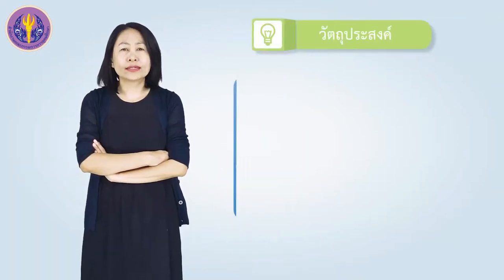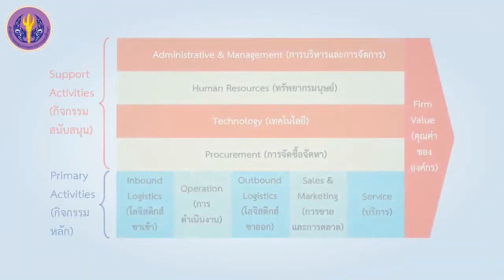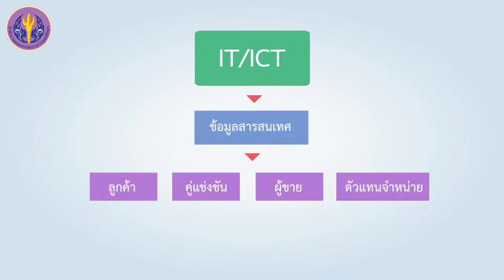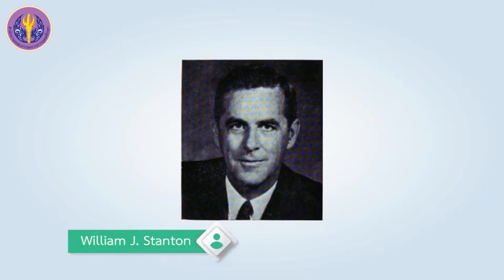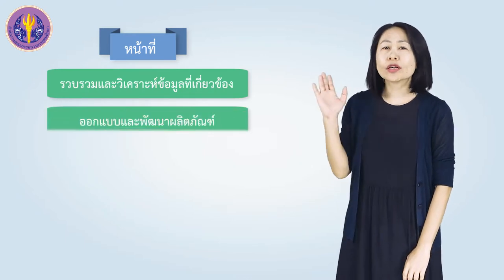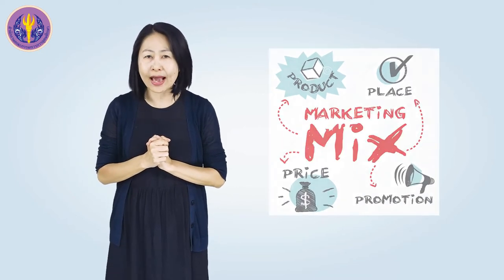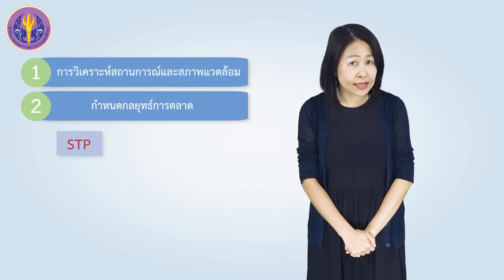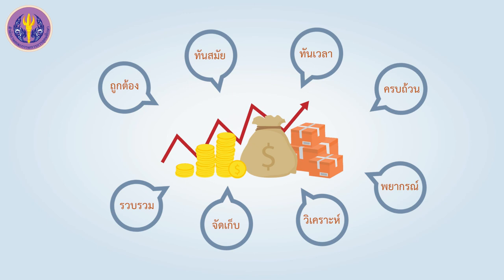การตลาด